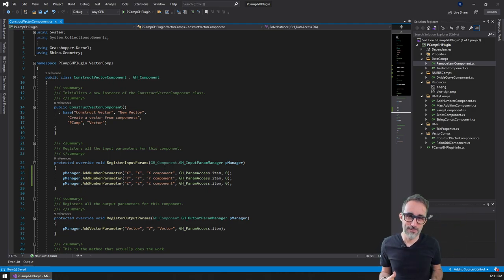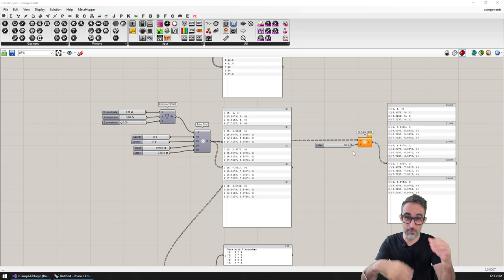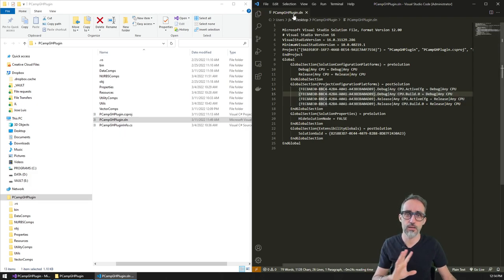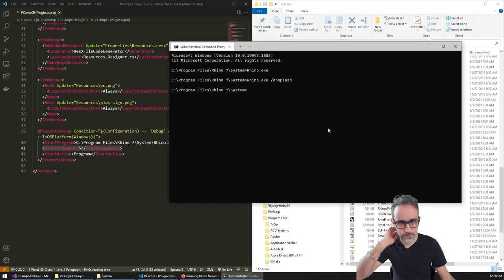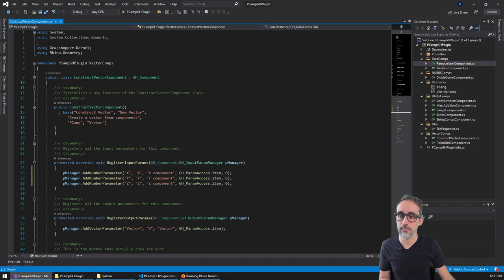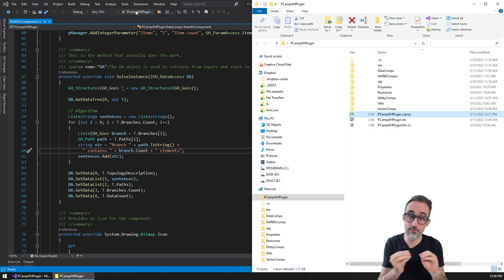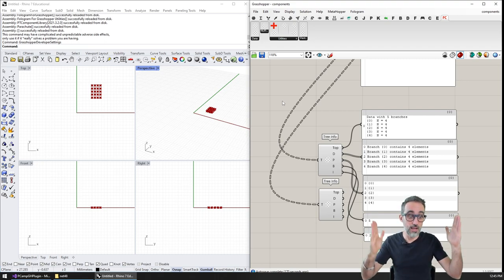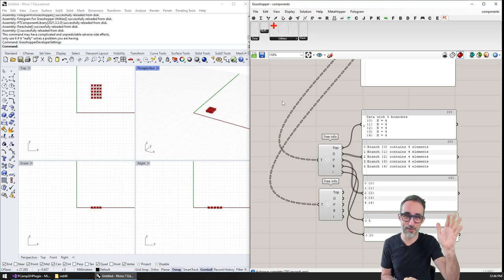5.9 Speeding Up Grasshopper Development - Advanced Development in Grasshopper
In this video, I show you two tricks to streamline your Grasshopper development with Visual Studio: executing Rhino and Grasshopper with a custom loaded file in post-build events, as well as forcing Rhino to reload Grasshopper assemblies.